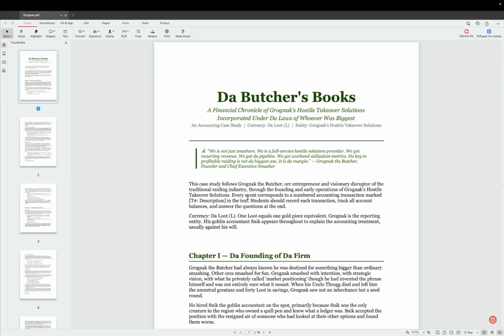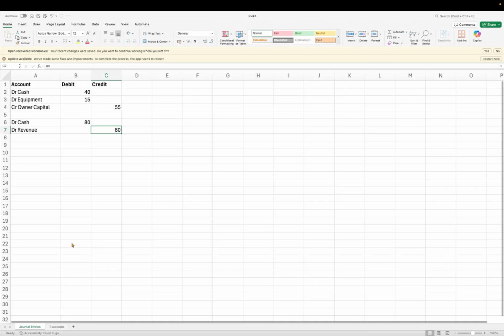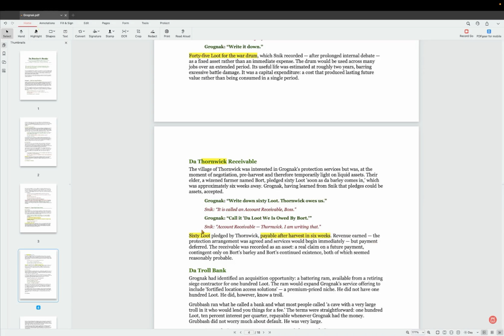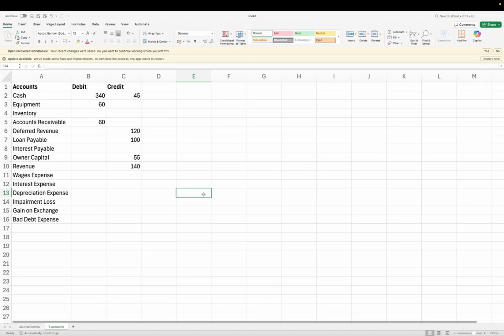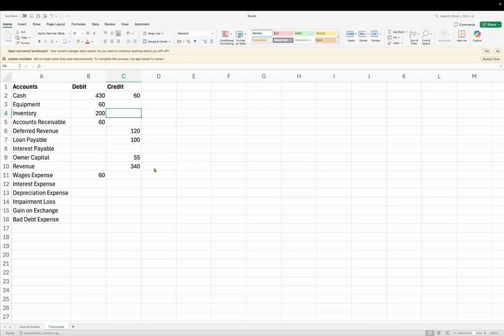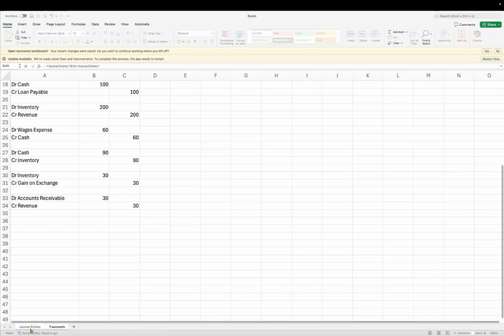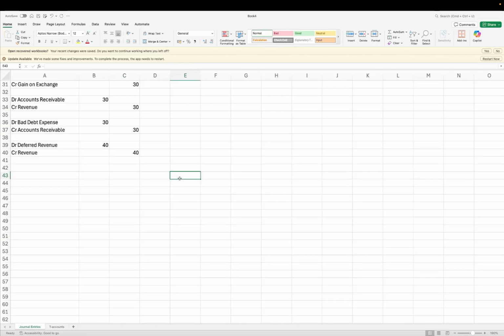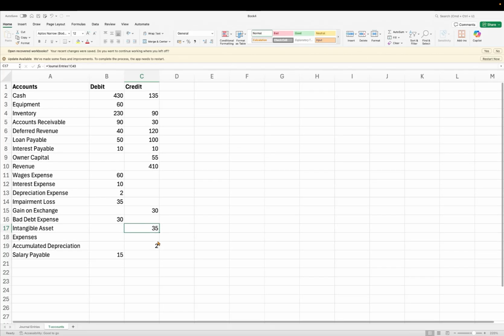CASE STUDY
how to create a t-aaccount